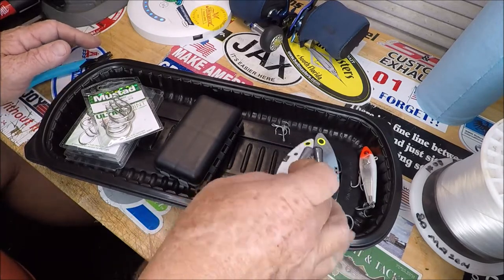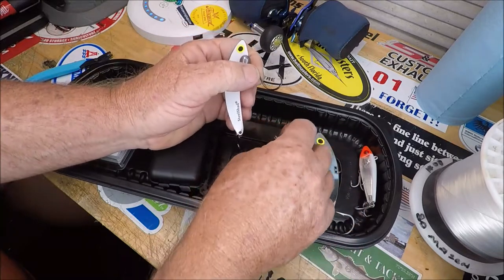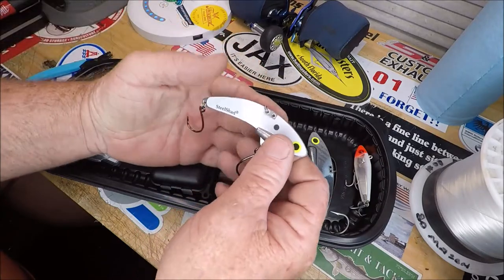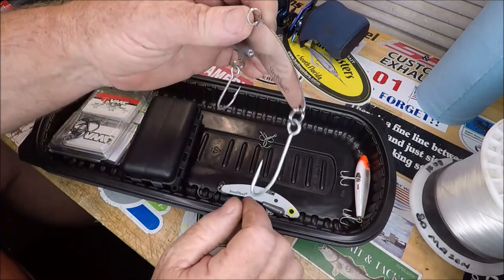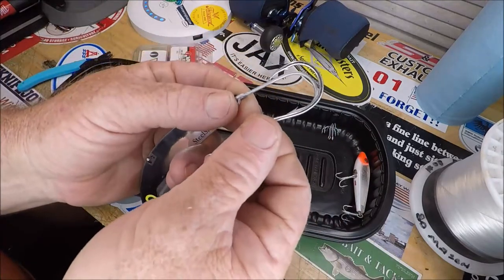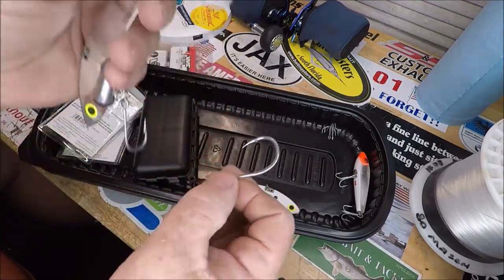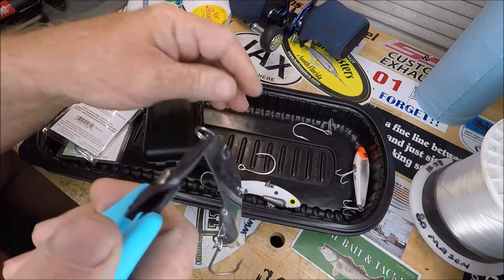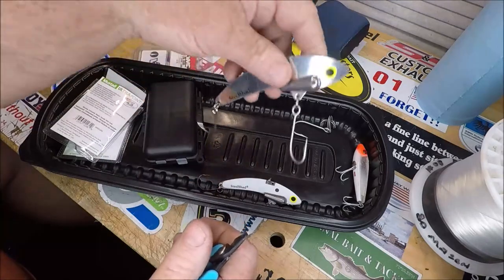Switch to in-line single hooks!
📌Jax Charters Thank You❗

BOX OF ASSORTED SPLIT RINGS, CAPT. DAVE APPROVES FOR THE VALUE:

LOVE ME THEM STEEL SHADS!